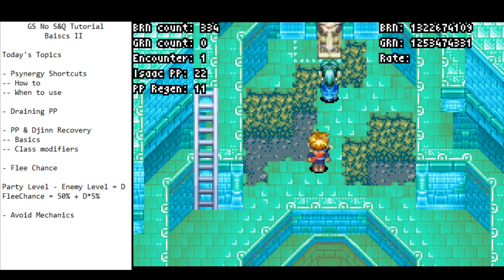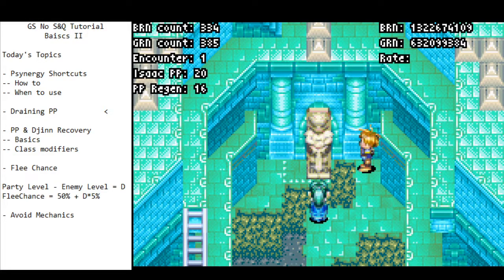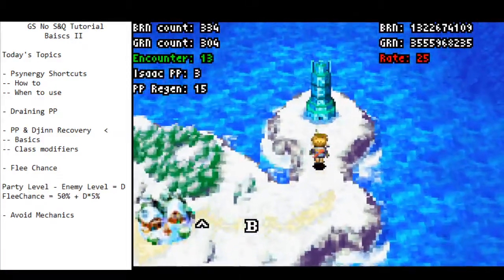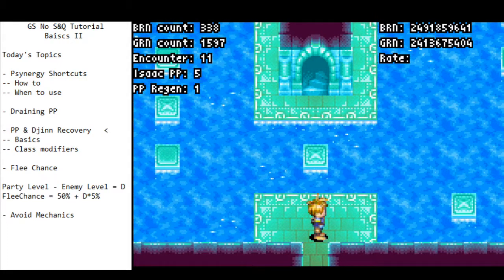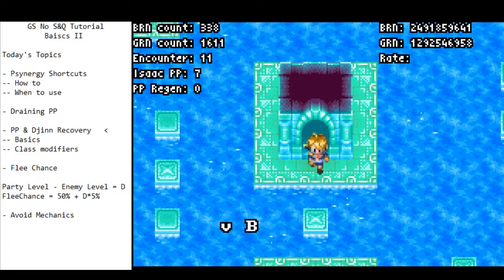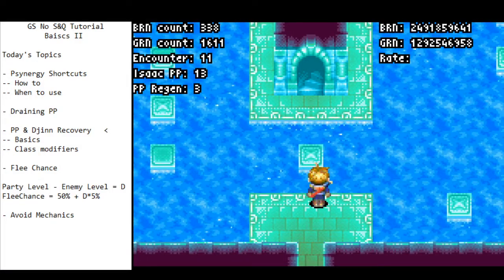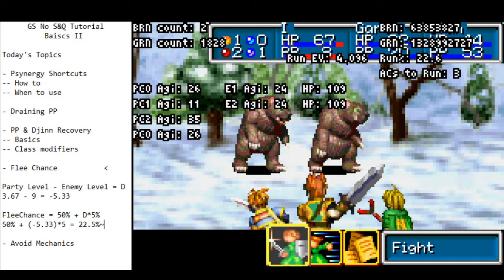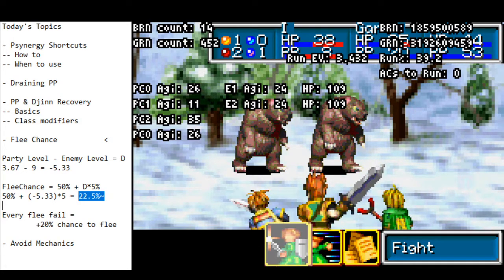Golden Sun No S&Q Speedrun Tutorial - Part 2 - More Basics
The second part of the Golden Sun No S&Q tutorial series. In this video we explore a few more basic concepts that are important to the No S&Q speedrun; in particular, psynergy shortcuts, PP management and flee chance.

Timestamps:

Psynergy Shortcuts 0:19
Draining PP 1:38
PP & Djinn Recovery 4:01
Flee Chance 10:53
Avoid Mechanics 14:57